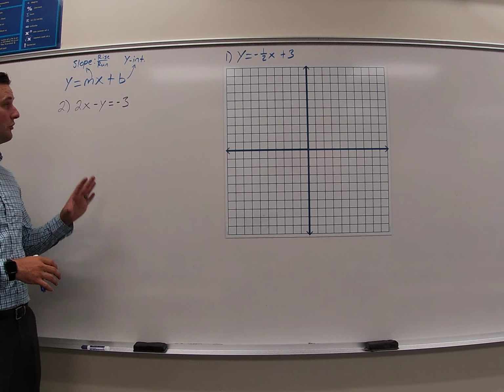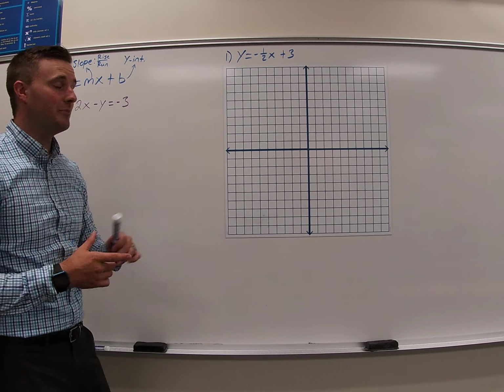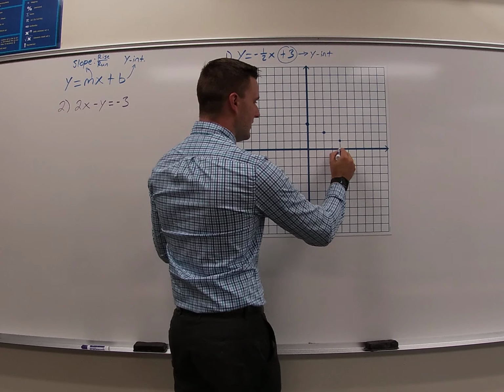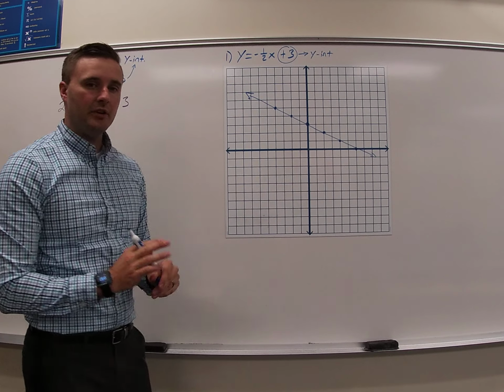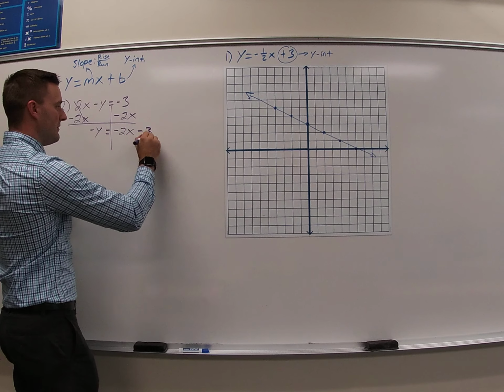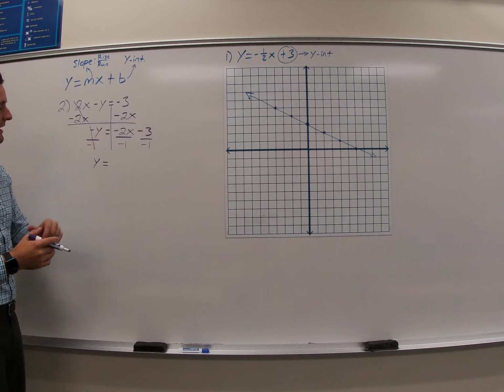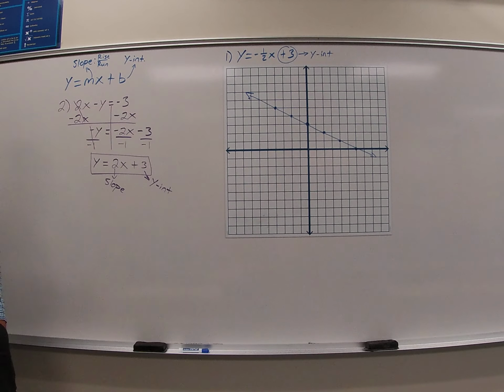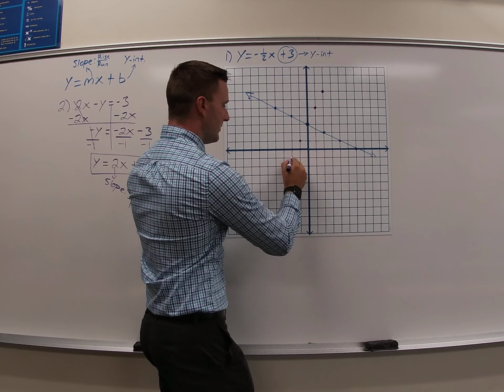9 Graphing Lines